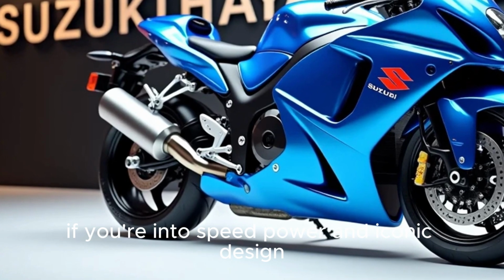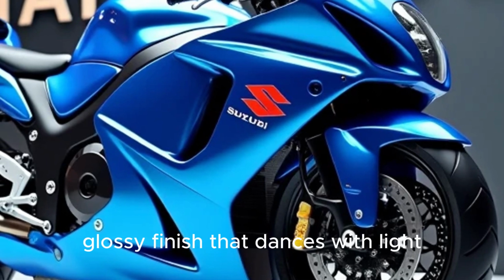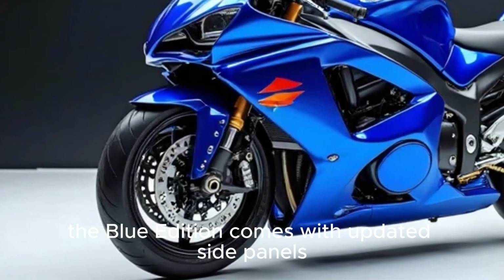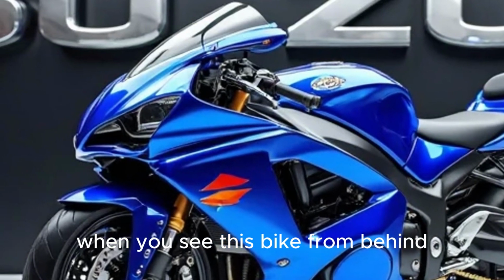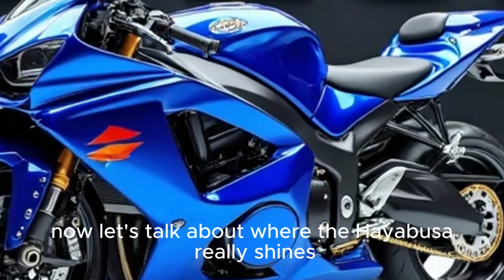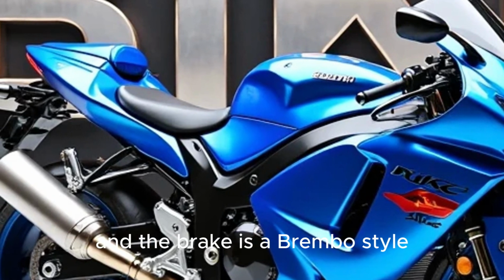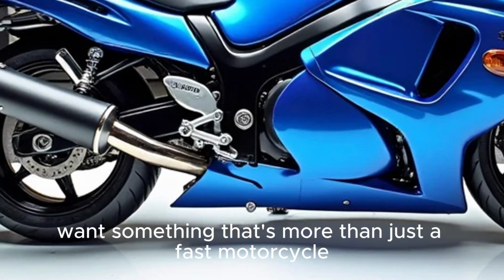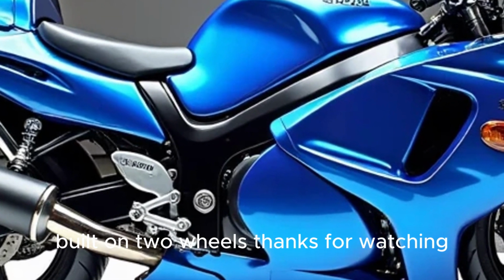Blue Beast Unleashed! Suzuki Hayabusa on the Streets 💀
You’ve never seen a Suzuki Hayabusa like THIS before! 💙💥 Watch as we unleash the Blue Beast on the open road — raw power, insane speed, and head-turning style! Is this the ultimate superbike of 2025? You decide.

🚀 Specs, sounds, and stunning visuals – we captured it all.
💬 Drop a comment: Would YOU ride this monster?

"The Blue Beast is REAL! 💙💨"

"Fastest Hayabusa EVER?! 😱🔥"

"Unstoppable Blue Monster! 🏍️💀"

"This Hayabusa Just Broke the Internet!"

"They Said Don’t Ride It... I Did Anyway 💥"

"0-299 km/h in SECONDS?! 🚀"

"Street Legal? You Be the Judge! 👀"

"Insane Power – Watch Till the End! 😳"

"Can You Handle This Bike? 💪💙"

"Only TRUE Riders Will Appreciate THIS!"

"Suzuki Hayabusa"

"Blue Hayabusa"

"Fastest Bike"

"Hayabusa 2025"

"Superbike Monster"

"Hayabusa Top Speed"

"Modified Hayabusa"

"Hayabusa Ride"

"Sportbike Power"

"Hayabusa Acceleration"

"Hayabusa Launch"

"Hayabusa vs"

"Street Bike Beast"

"Motorcycle Vlog"

"Bike Life 2025"